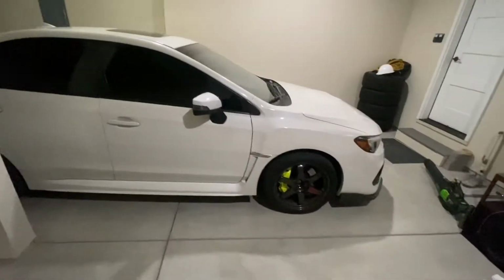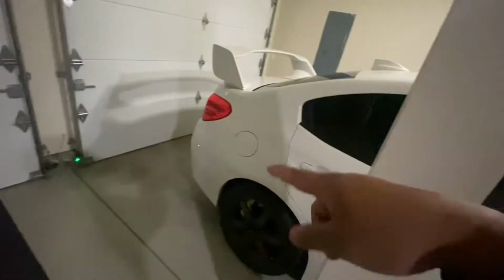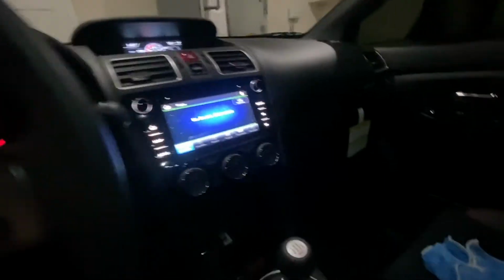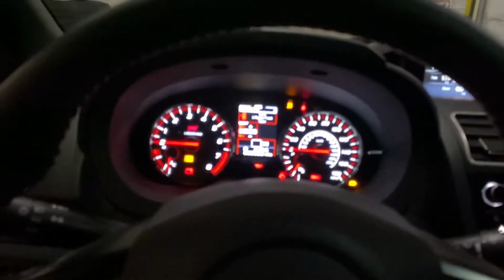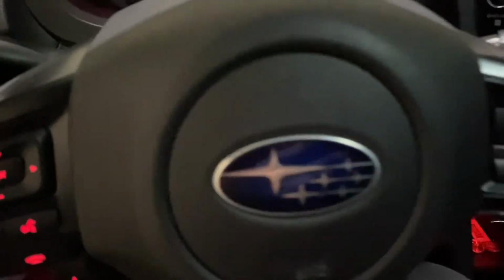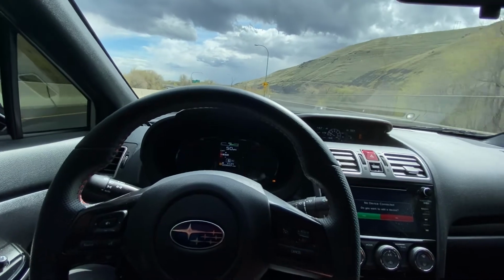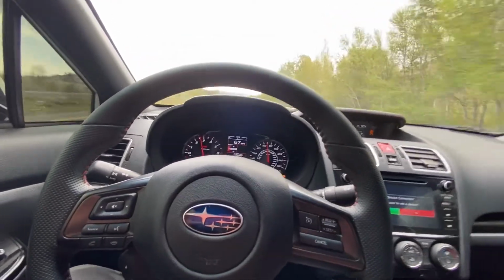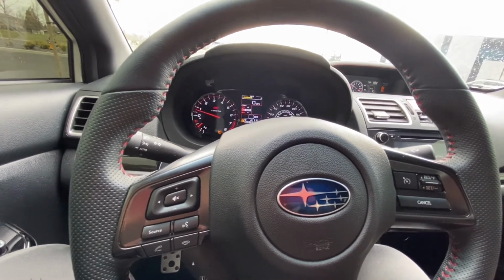My STI Gets An Exhaust Valve!!!(Must Do Mod!+No Drone!)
SPELAB 2.5 Inch Stainless Steel Exhaust Pipe Kit